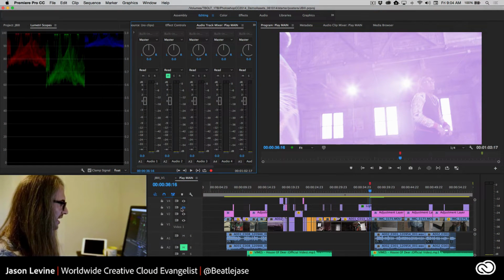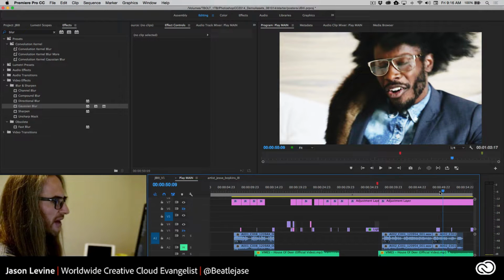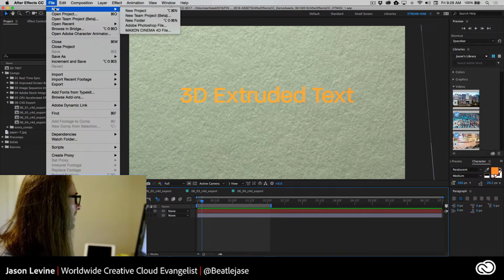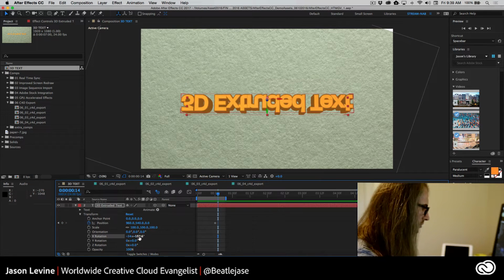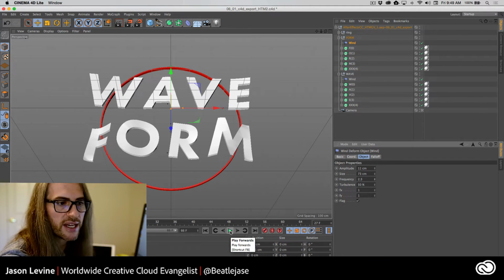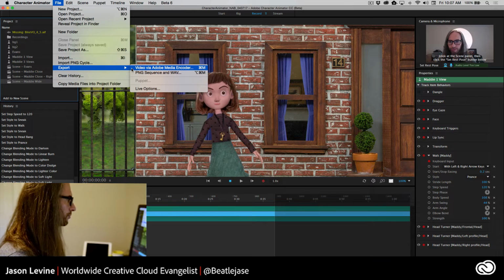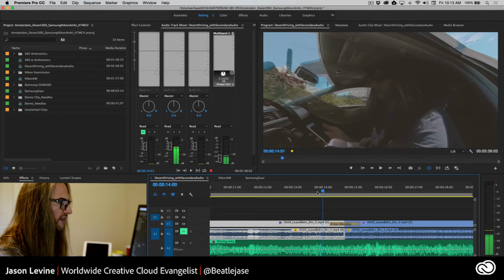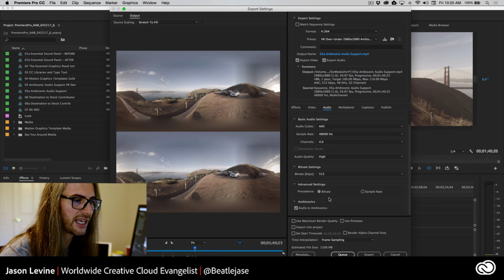How To Make Great Video, Part 5 | Playing with Dimensions (2D, 3D, 360)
In part five of this seven part series, we'll work with everything from 2D Adobe Photoshop files (and importing/handling PSD layers in Premiere Pro) to native 3D extruded text in After Effects, to integrating more 3D objects and elements via Cinema4D Lite (which ships with After Effects CC) as well as 2D/3D character animation with Adobe Character Animator and finally wrap up with showing the workflow for editing and publishing 360 VR content, both monoscopic and stereoscopic, including how to integrate ambisonic/spatial audio files into your VR creations. Video recorded live in Summer 2017**.
Find timestamped chapters below.

01:13  Importing a layered PSD file
05:58  Revealing the PSD Sequence (with selected layers)
06:53  Animating Opacity of the Photoshop layers (just like video clips)
08:37  Animating effects on Ps layers (gaussian blur)
10:28  Nesting the Ps sequence into another sequence
12:51  Adding Blend Modes
14:07  Creating a new Photoshop file from within Premiere Pro
19:18  Making 3D text in After Effects
27:11  Making a new 3D vector Shape Layer
29:19  Dynamically-linking the 3D comp from AE into PPRO
31:04  Working with Cinema4D Lite for more 3D workflows in After Effects
41:10  Bringing 2D & 3D Ps/Ai characters to life with Character Animator
45:29  Workspace Modules, Template Puppets + Getting Started tutorials right in the app
50:42  360/VR video and Ambisonic spatial audio in Premiere Pro
55:50  The ‘equirectangular’ stitched media (Monoscopic 360)
57:11  Enabling the VR Viewer in the Program Monitor
01:01:13  Working with Stereoscopic 360 VR
01:02:40  Adding Ambisonic/Spatial audio to your 360/VR video
**this video was recorded in summer 2017, and as such, some of the workflows mentioned have been modified and/or changed slightly since the original broadcast of this video. Please check out the CC 2019 update videos on this channel for the latest additions to the Adobe applications.